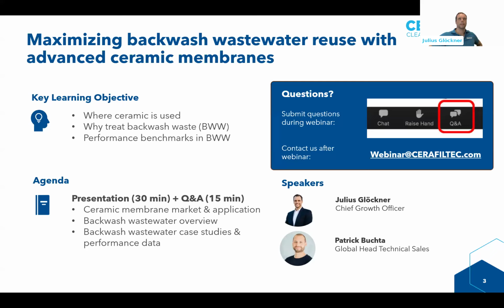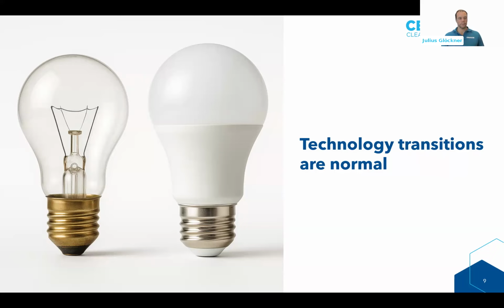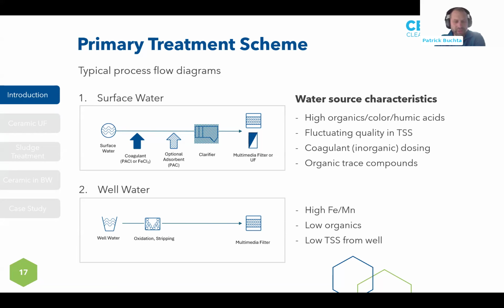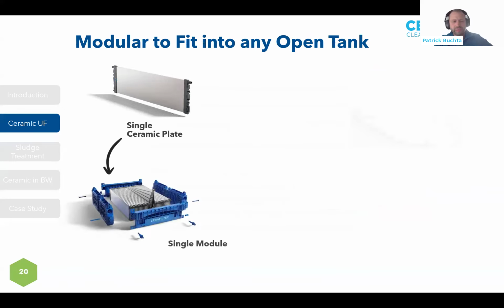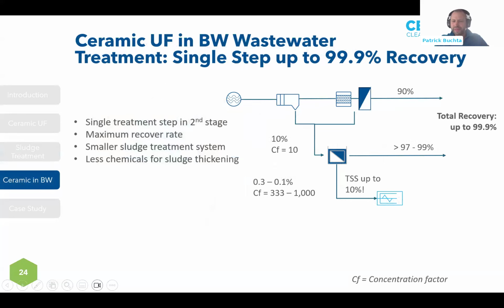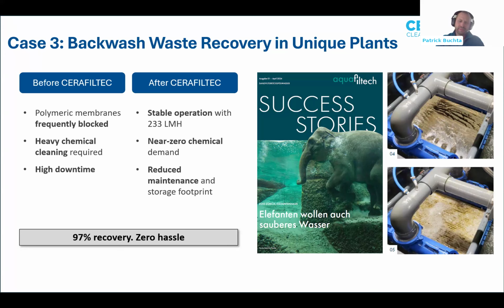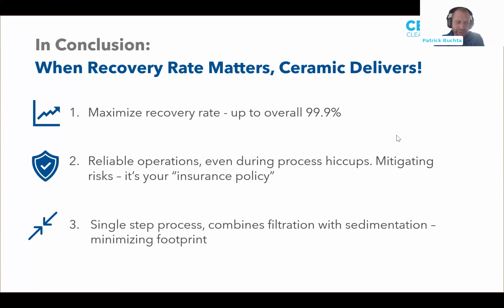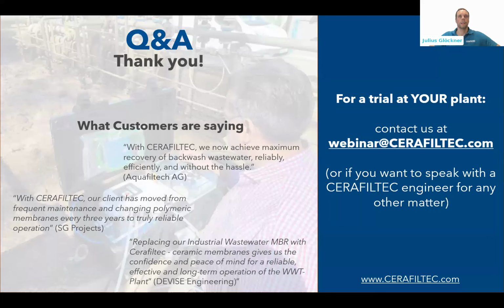BACKWASH WATER Webinar | How to Maximise Recovery and Reduce Waste with Ceramic Membranes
📅 Recorded Live on May 28, 2025

Join our experts as they explore how to maximise reuse in backwash wastewater treatment using advanced ceramic membranes. This technical webinar covers the challenges of treating backwash water, ceramic ultrafiltration performance, and case studies showing how utilities and industries are achieving over 95% water recovery. Discover why ceramic membranes are becoming the new standard in water and wastewater treatment.

🎙️ Presented by:
• Julius Glöckner – Chief Growth Officer, CERAFILTEC
• Patrick Buchta – Global Head Technical Sales, CERAFILTEC

🔽 Chapters:
00:00 – Opening / Countdown & Welcome
02:30 – Water Conflict Trends & Ceramic Market Evolution
05:02 – Why Treat Backwash Wastewater?
12:40 – What is Backwash Wastewater & Where It Comes From
15:17 – Ceramic in Backwash Water Treatment
26:37 – Case Study 1: FITWAS Germany – High Performance
28:51 – Case Study 2: Netherlands – 20,000 ppm TSS
34:27 – Case Study 3: Unique Plants – Zero Hassle
36:12 – Case Study 4: ZLD Pilot – North Africa
37:27 – In Conclusion: Why Ceramic Wins for BWW
39:17 – Q&A Session
1:00:58 – Closing Remarks & Testimonials